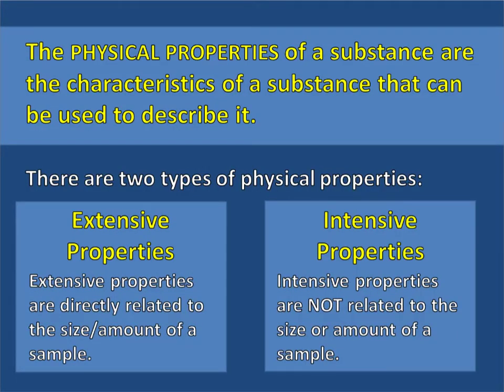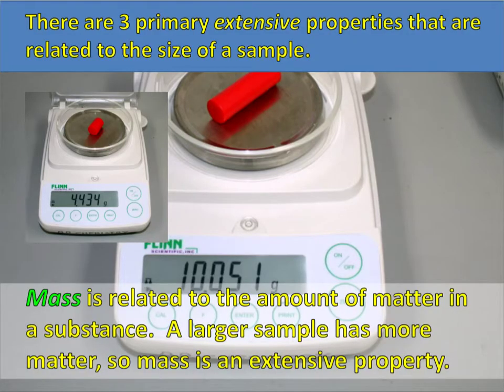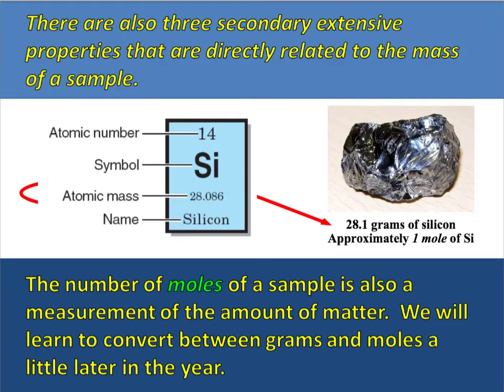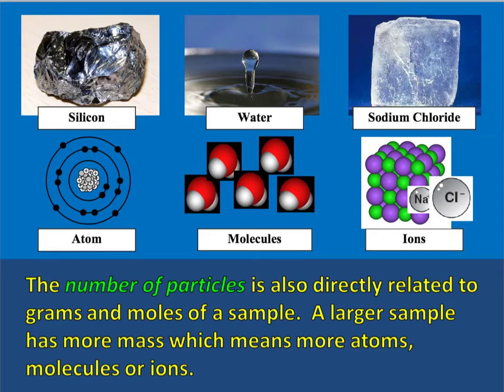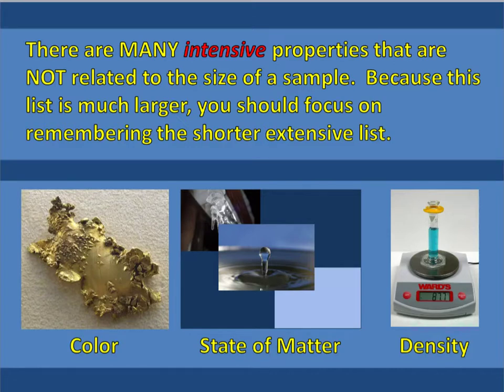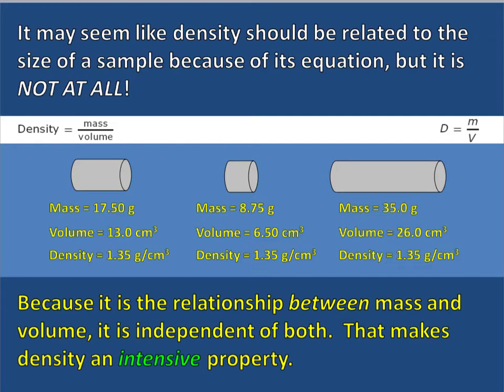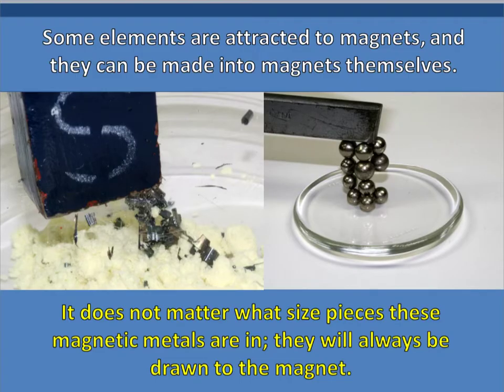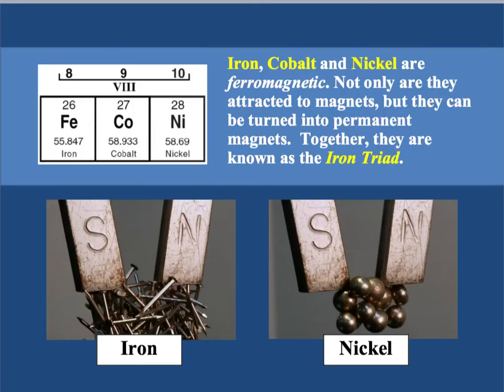Intensive vs extensive properties